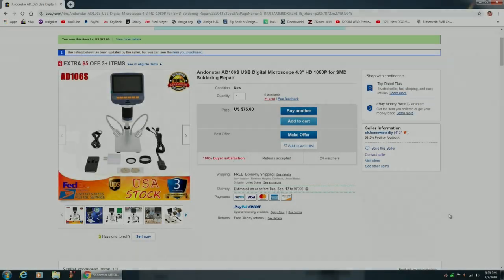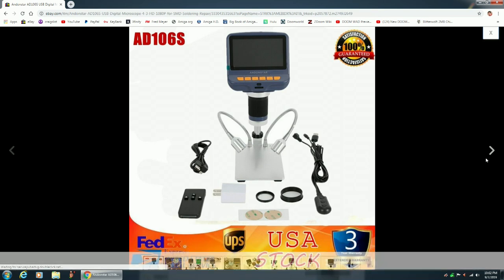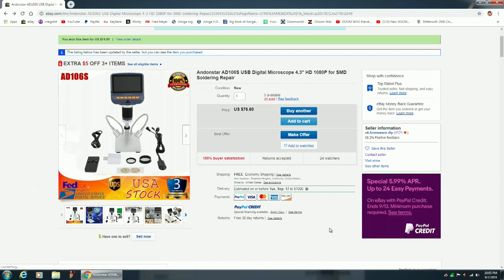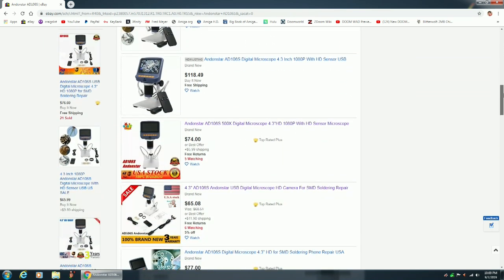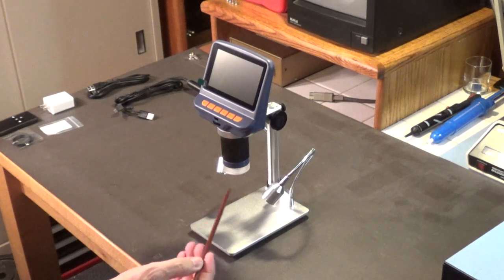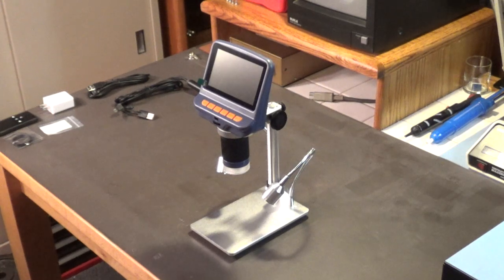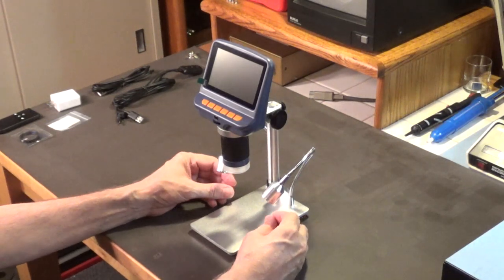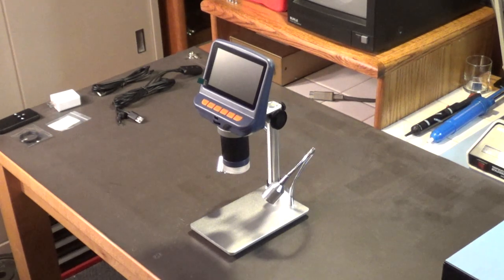Andonstar USB Digital Microscope - Bad eBay Seller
In this video I talk about my recent bad eBay experience.  I bought an Andonstar USB Digital Microscope, but, it turned out to be an unbranded or China knockoff.  I also show and talk about what I received.